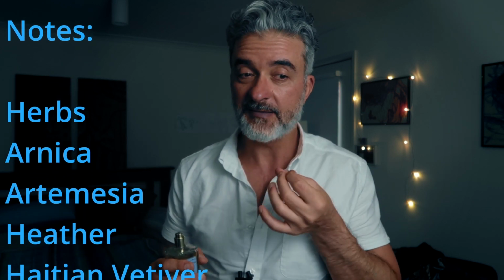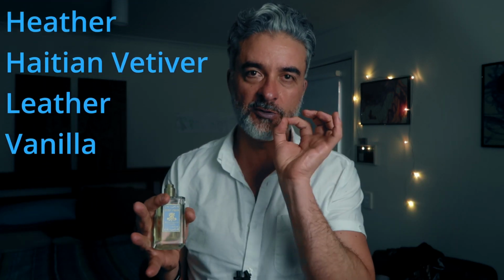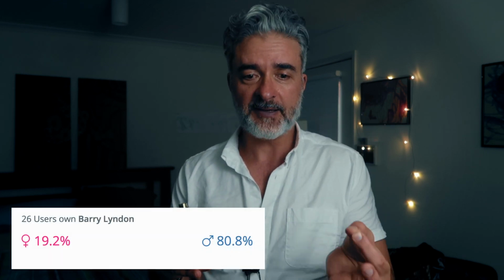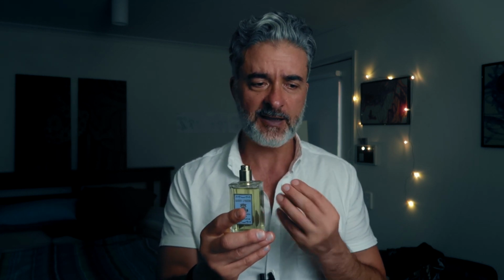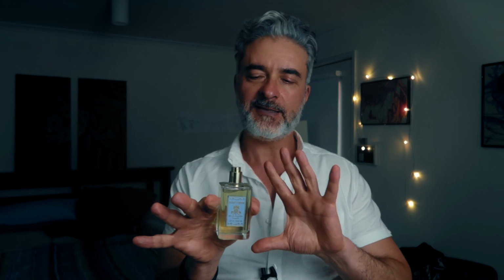Maria Candida Gentile, Barry Lyndon - Review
My first review from this Italian indie house, quite possibly not my last.
Review is from a bottle I purchased myself.